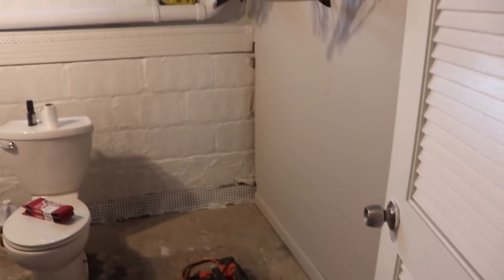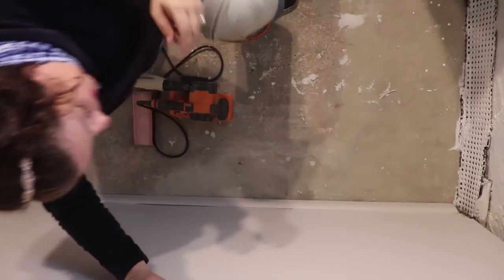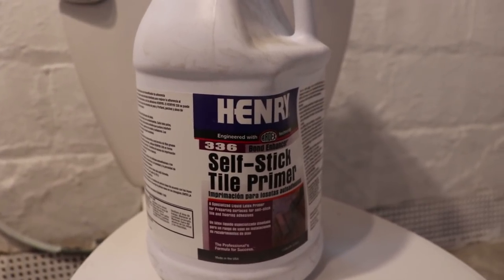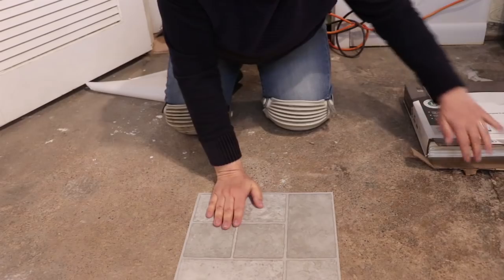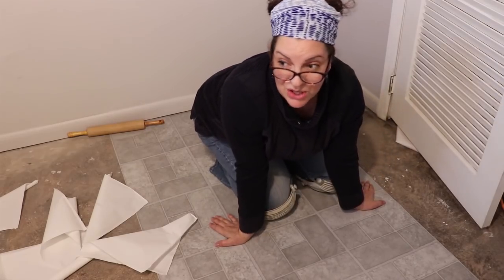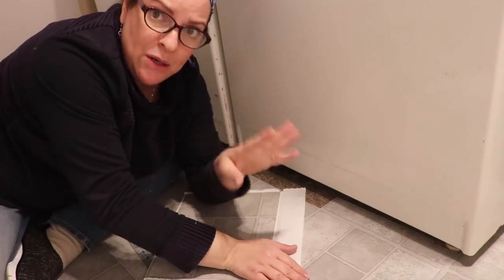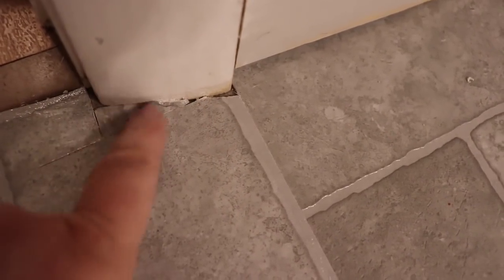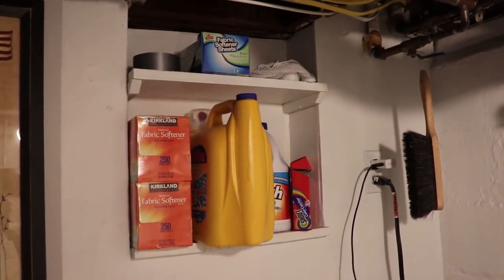Laundry Room Makeover || Episode 8 || A Brand New Floor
This is part eight of my laundry makeover in which I tile the floor with Traffic Master Stick on Tiles. Enjoy!